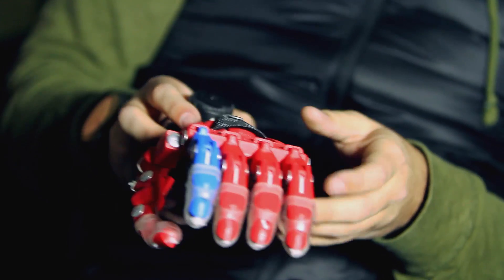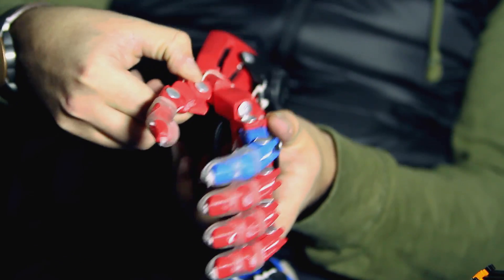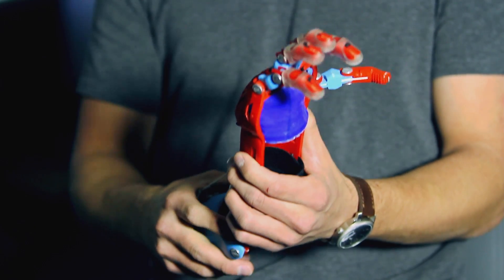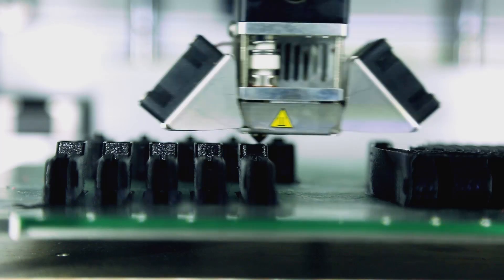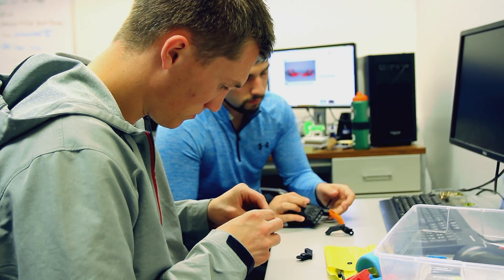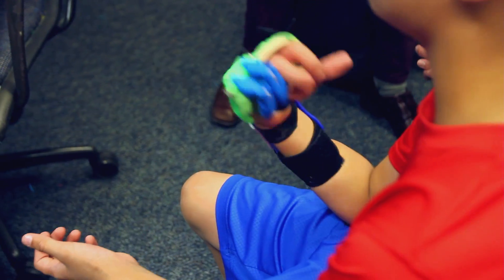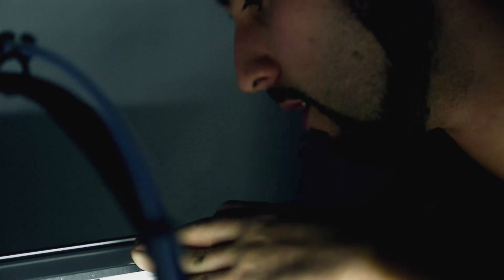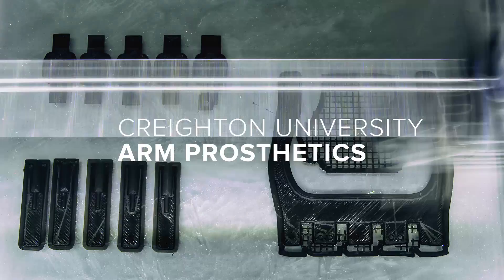e-NABLE Arm Prosthetics - Ultimaker: 3D Printing Story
We've told you about the e-NABLE project and their inspiring hands before. Now Marc Petrykowski and Adam Carson from Creighton University are creating prosthetics that reach to the elbow.

3D printing is often called additive manufacturing as well. It’s a rapid prototyping technology which uses plastic filaments that are extruded under high temperatures. Layer by layer it 3D prints the physical object. Professionals and makers all around the world use Ultimaker 3D printers for rapid prototyping, engineering, product design, 3D printed art, jewelry, and in fashion, medicine and education. With several aftermarket or 3D printed add-ons you can even turn an Ultimaker into a food 3D printer.